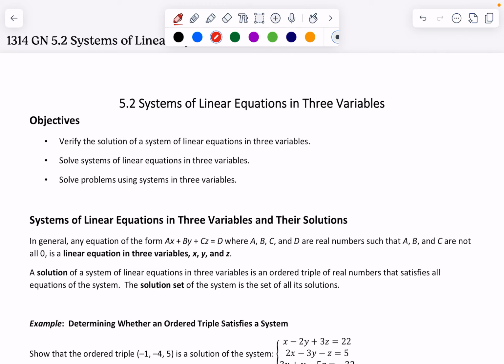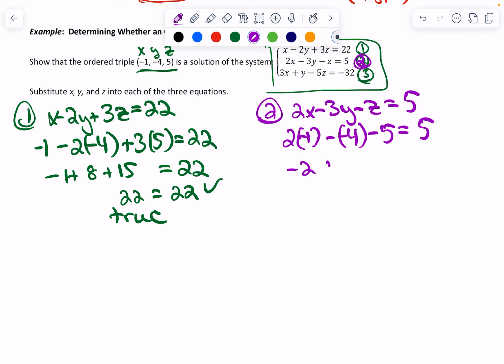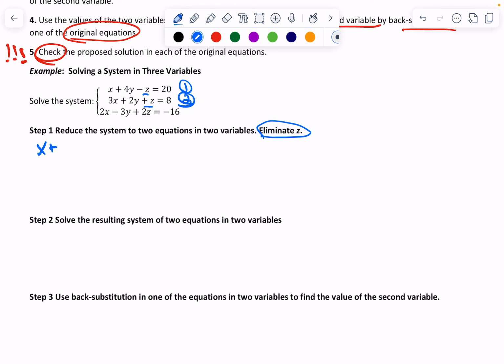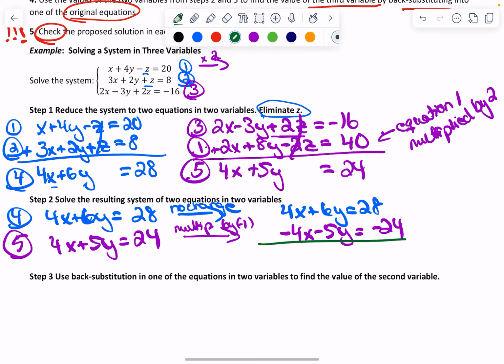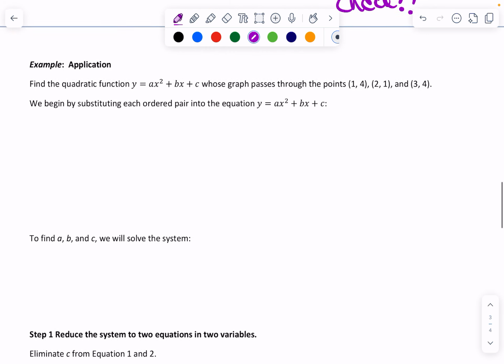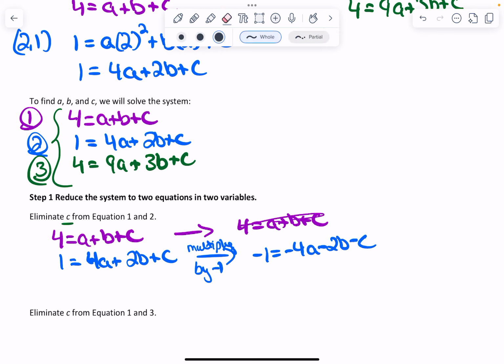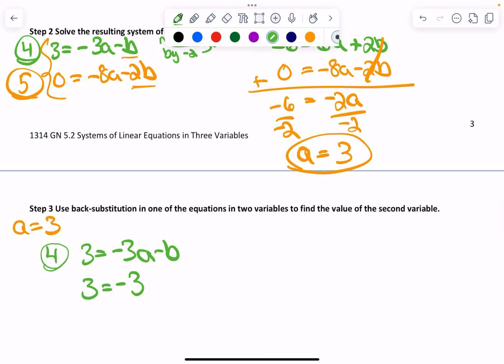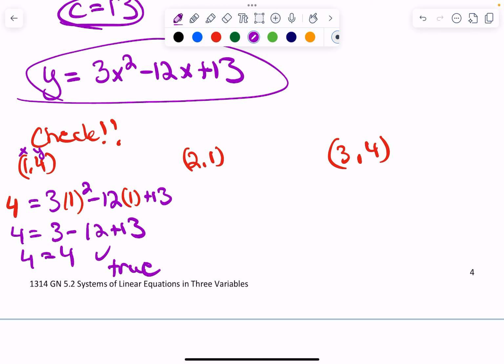1314 5.2 Systems of Linear Equations in Three Variables